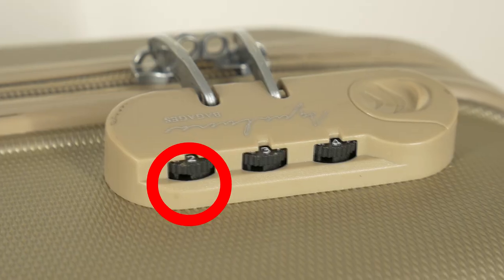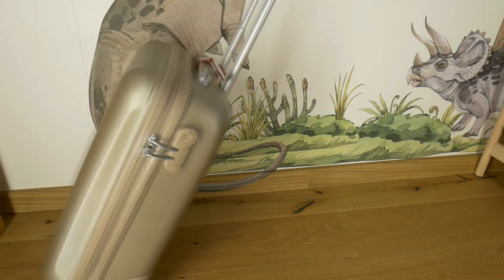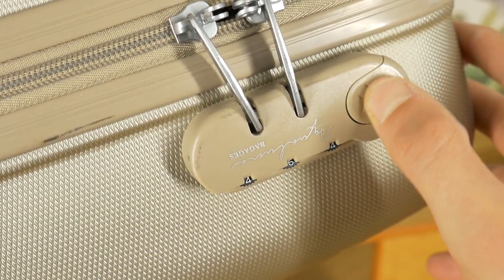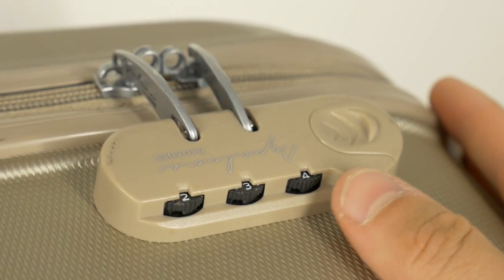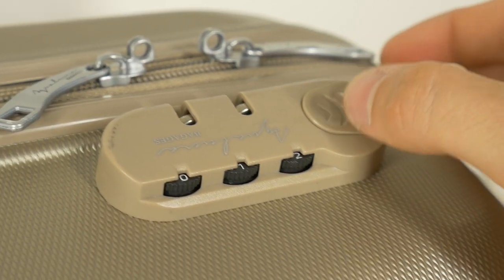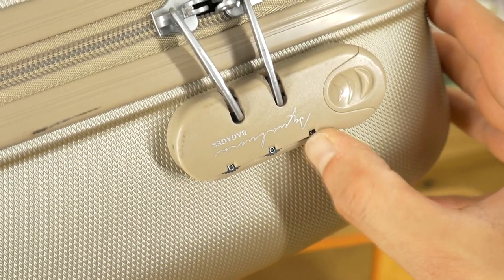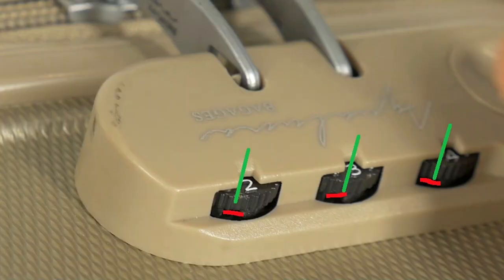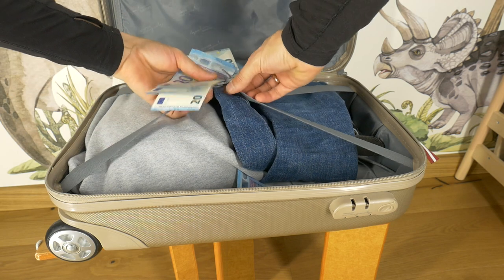How To Easy Unlock Forgotten Suitcase Lock password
How to easy and fast Unlock/Open or reset Forgotten your Suitcase luggage bag Combination Lock password with Three Digit Combo Master Lock. Just see How to Unlock Your Suitcase with a numeric lock when you forgot the key code. Very simple video Do It Yourself DIY video guide.

[-] Hазвание видео RU: Как разблокировать / открыть или сбросить забытый пароль к чемодану с помощью трехзначного комбинированного мастер-замка [Как сбросить код на чемодане]
🇩🇪 Video-Titel: Wie man das vergessene Kofferschloss-Passwort einfach entsperrt
[-] Video nosaukums LV: Kā attaisīt čeļojuma kofera/čemodāna aizmirstu atslēgas kodu

Chapters:
0:00 How to easy unlock forgotten suitcase lock password
0:30 Hack how to open forgotten dial combination lock .